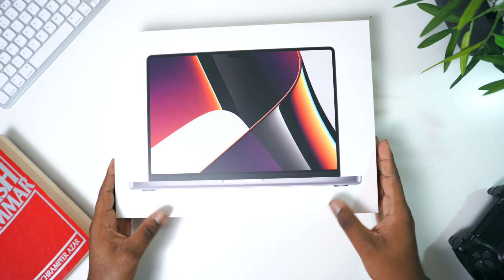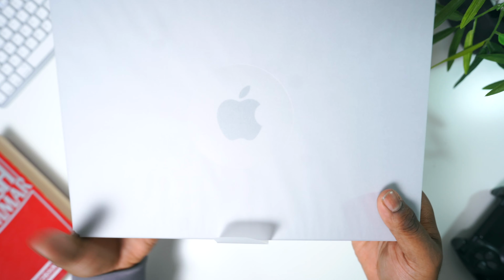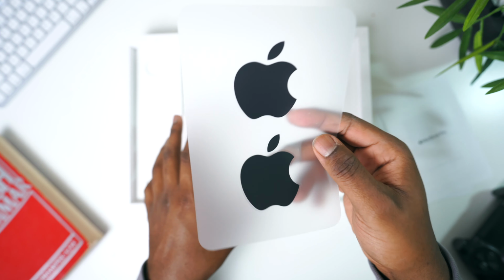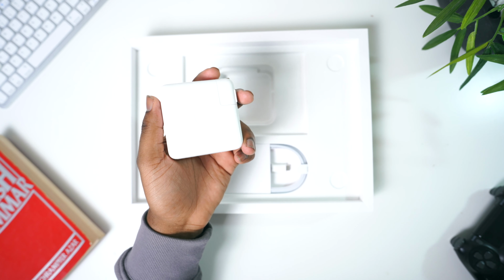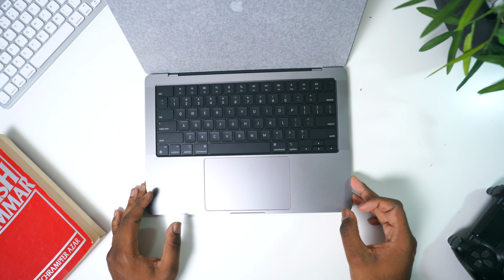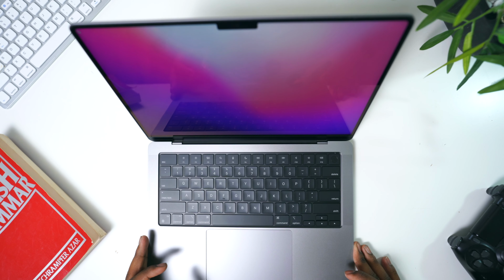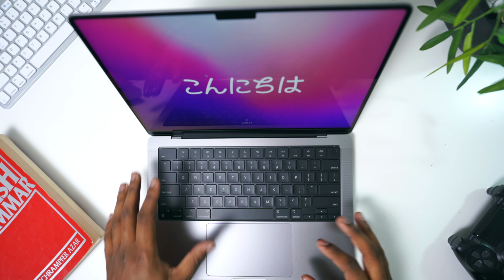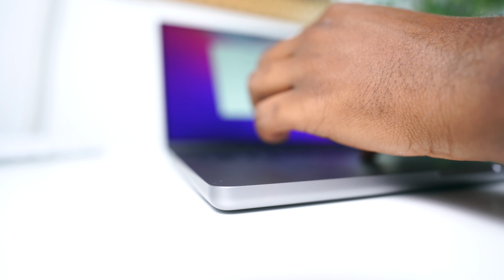MacBook Pro 14: UNBOXING & FIRST IMPRESSIONS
This is my unboxing of the new 2021 MacBook Pro with the M1 Pro chip.
This is the 14" space grey version of the new 2021 macbook pro. I will show you what you get in the box and what to expect with apples latest computer.

The 14" is pretty good looking but is kind of heavy. I will be doing videos with a 2021 pro vs 2020 macbook air comparison and a full review.

USE MY EQUIPMENT:
- ZOOM H1N
- FIFINE USB PODCASTER MIC
- DEITY V-MIC D3